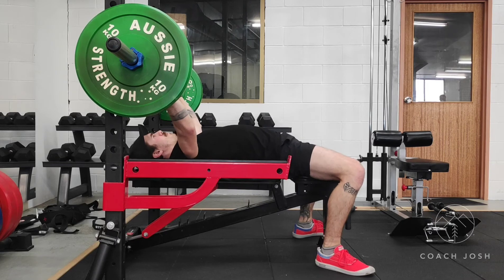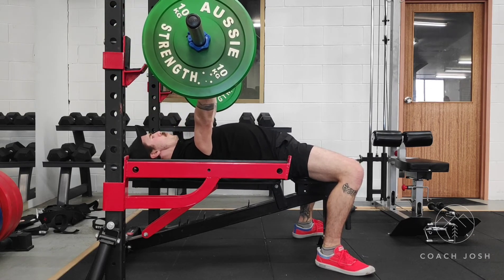Learn to Bench Press (Build Upper Body Strength) - Coach Josh Wood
The bench press is a staple upper body pressing exercise, used to strengthen and develop the pectorals and triceps primarily. Some sports use the bench press as a testing exercise (e.g. American football and Powerlifting) and is an effective way to develop shoulder joint stability and resilience for reduced injury in sports.

If the athlete has shown no contraindications to this exercise, it is a staple movement for developing pressing strength.

Prime Movers: Pectoralis Major, Triceps Brachii, Anterior Deltoid

Primary Stabilisers: Trapezius, Serratus Anterior, Latissimus Dorsi, Corocobrachialis, Pectoralis minor